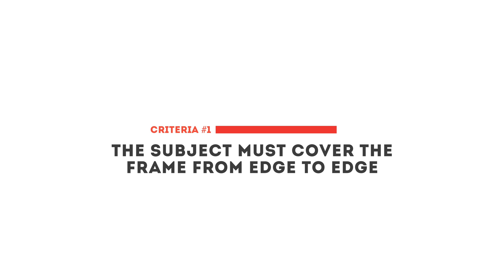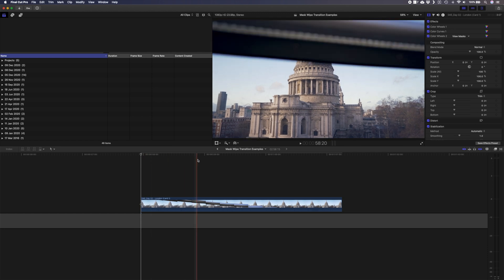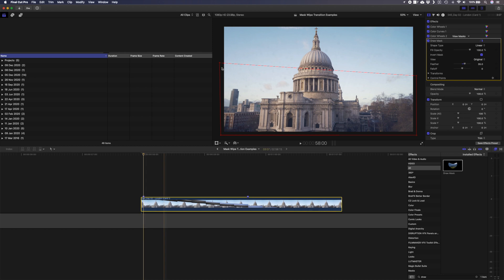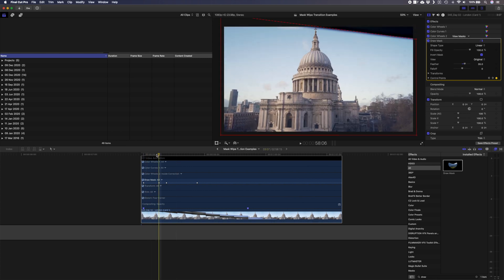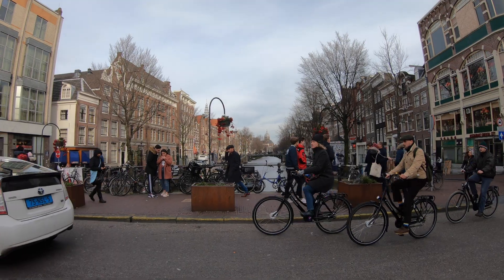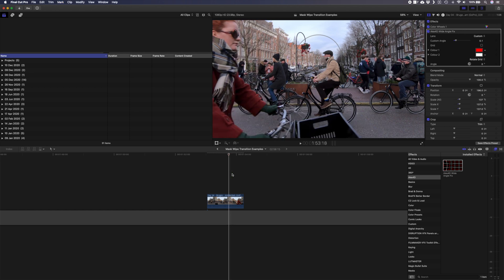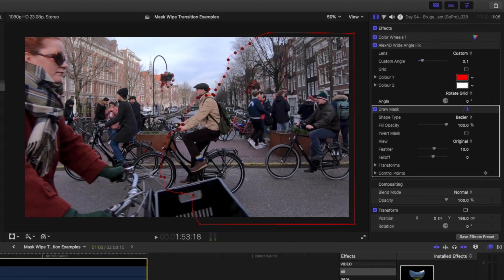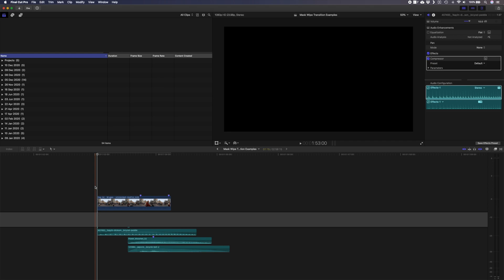How to Create Mask Wipe Transitions in Final Cut Pro | FCPX Tutorial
In this video I show you how to create a mask wipe transition in Final Cut Pro. To create this kind of transition, you simply need to draw a mask around the shape or object that is the subject of the transition and keyframe that mask over time to wipe seamlessly into the next shot. Mask wipe transitions are relatively easy to pull off and in this video I go over how to do it step by step. I also talk about how to pick the right shots to use for this type of transition, as well as a few workflow tips to make the masking process a bit easier. The best part is that this mask wipe transition can be created for free in Final Cut Pro with no need for any third party plugins.